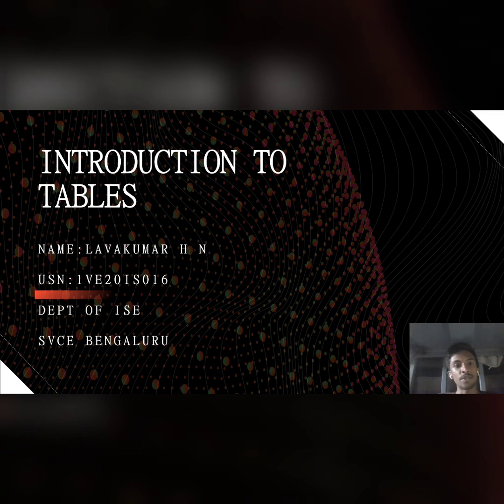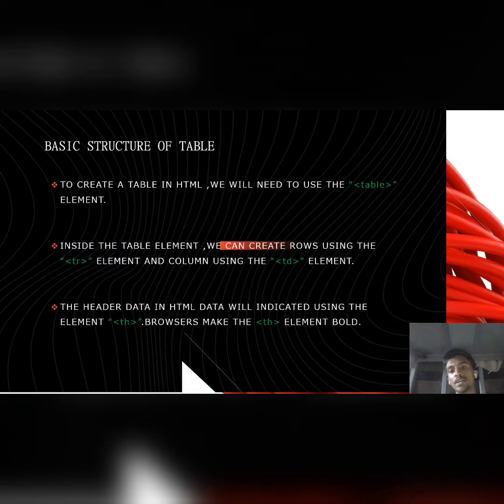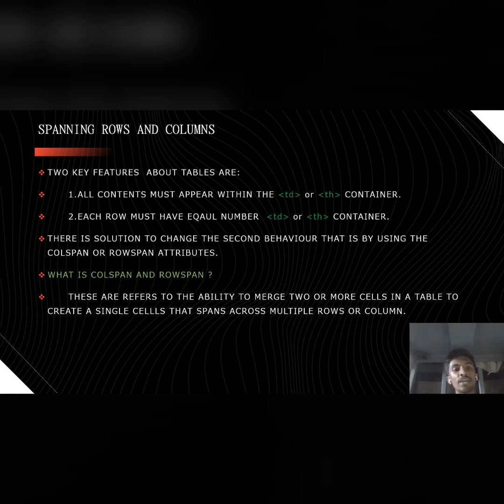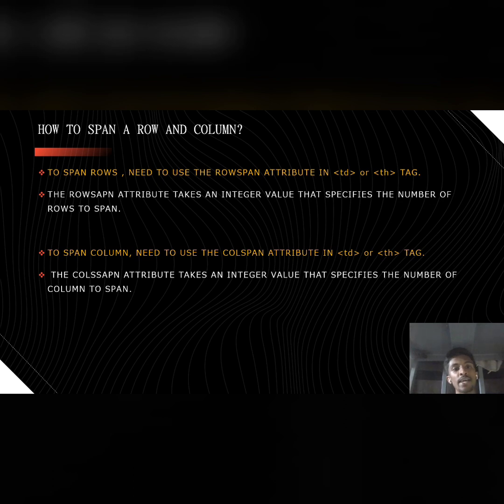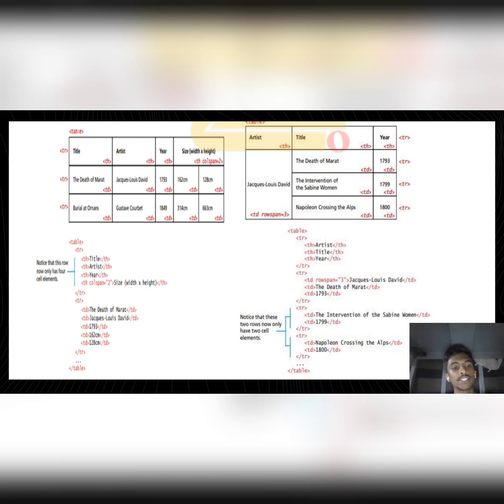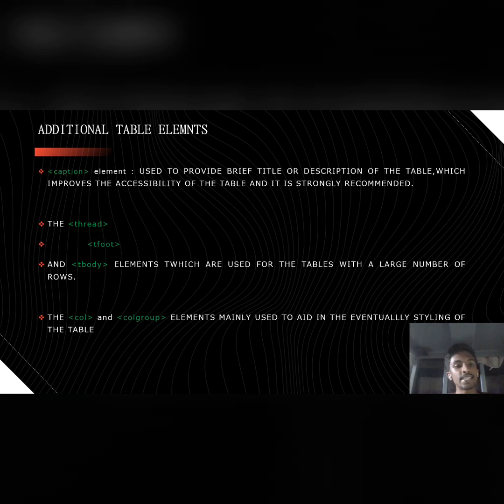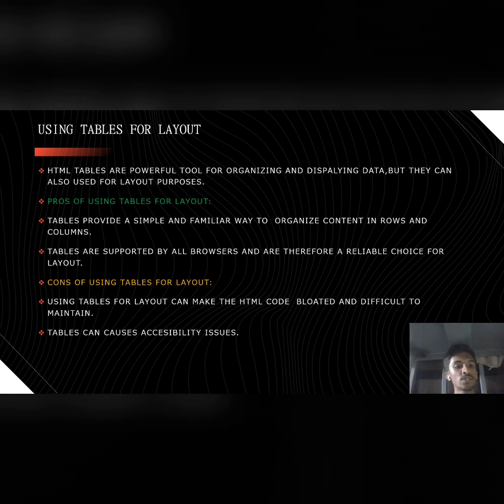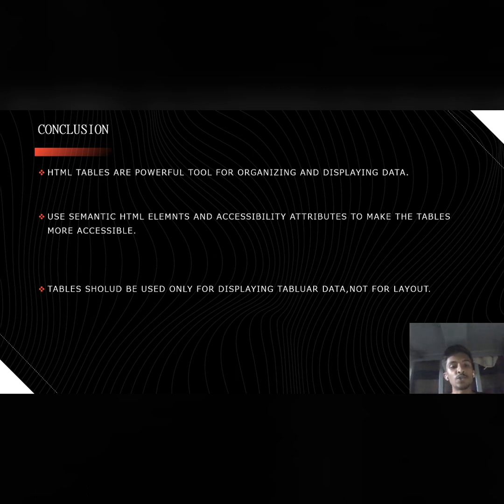Introduction to tables in html